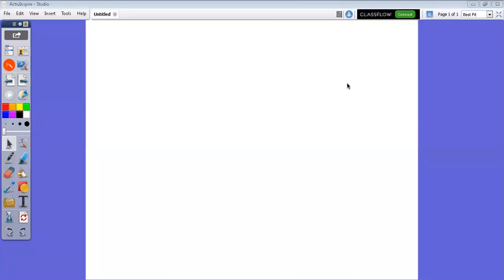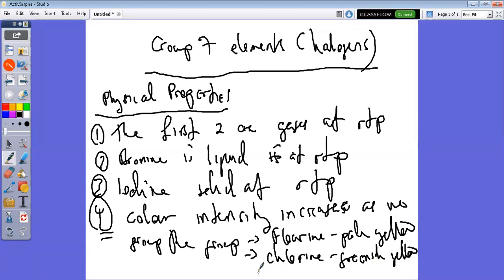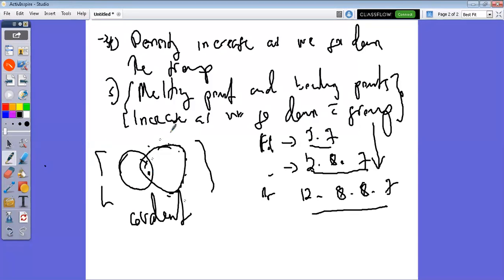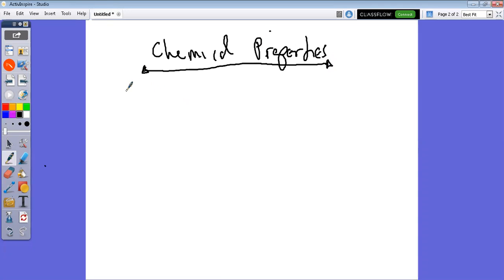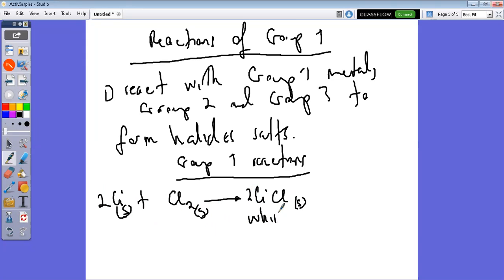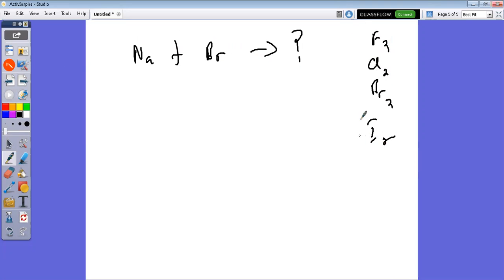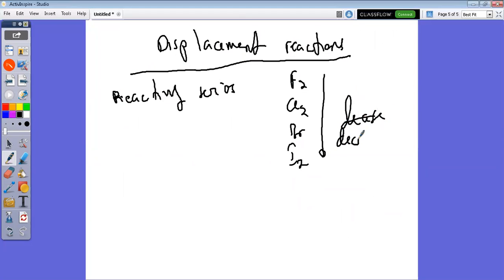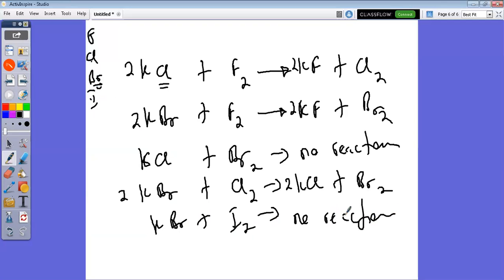Group 7 elements